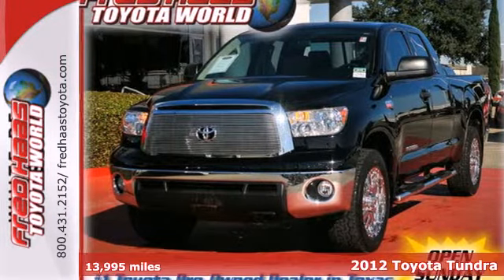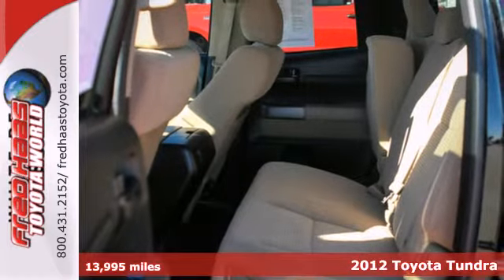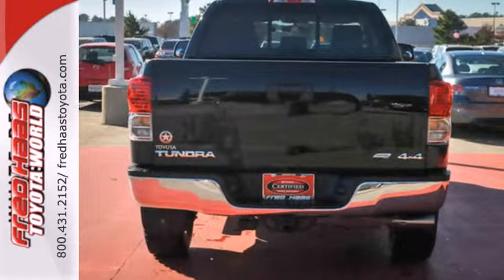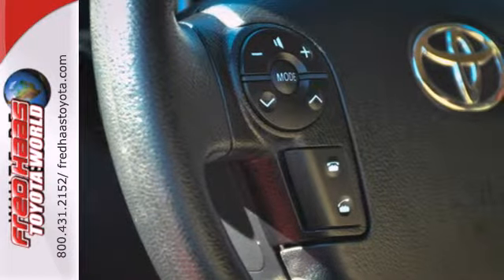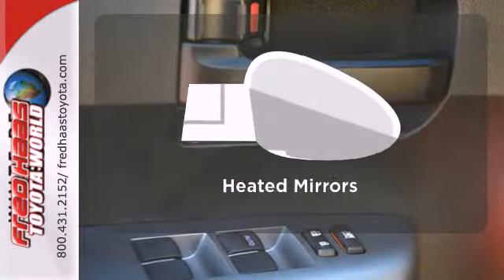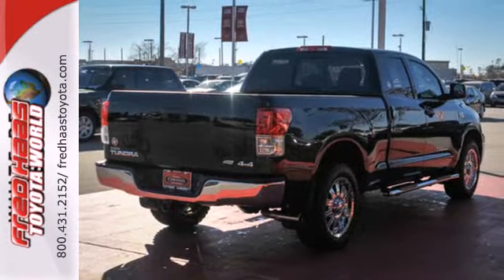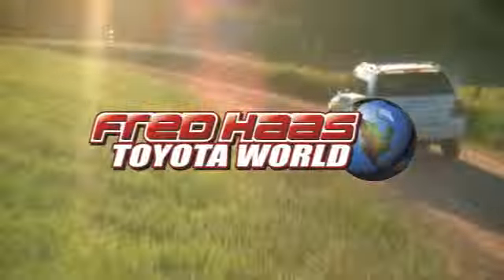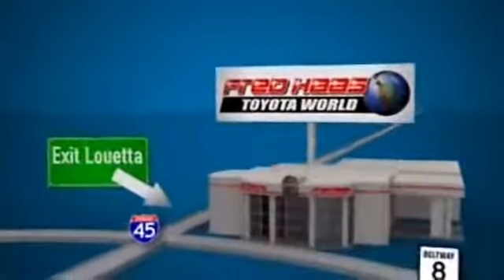2012 Toyota Tundra Spring Houston, TX CX235444T - SOLD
Year: 2012
Make: Toyota
Model: Tundra
Trim: Truck
Engine: 5.7L 32-valve
Transmission: 6-Speed Automatic
Color: Black
Interior: Tan
Mileage: 13995
Stock #: CX235444T

Address:
20400 I-45 North